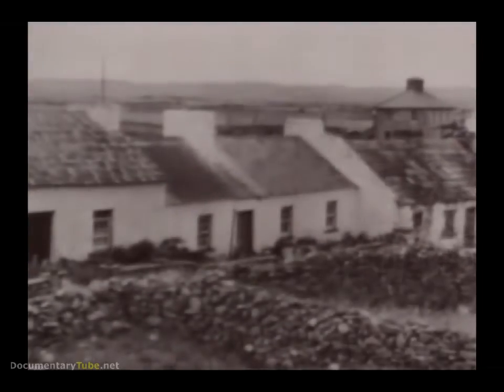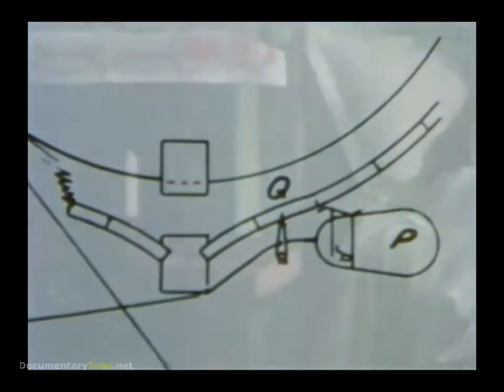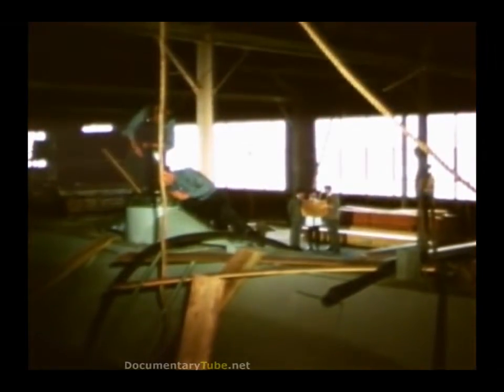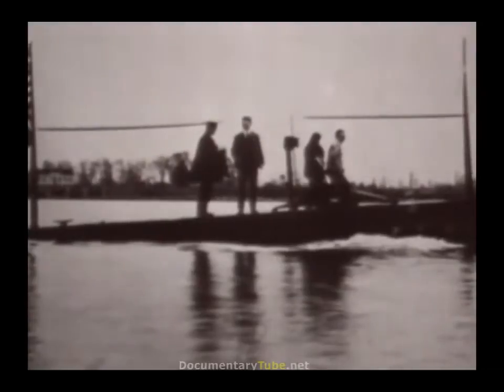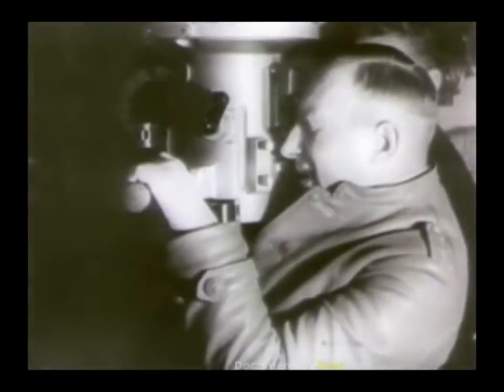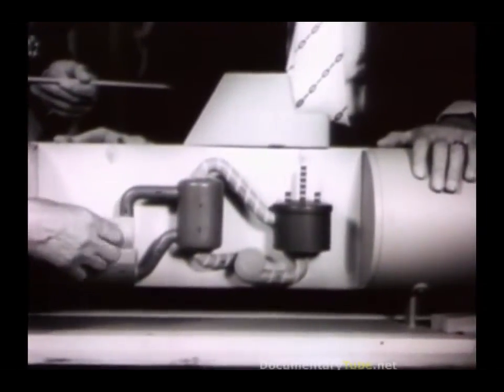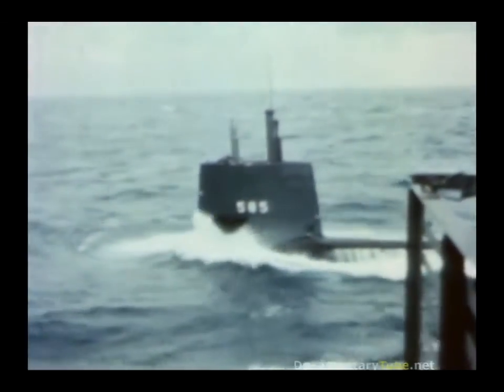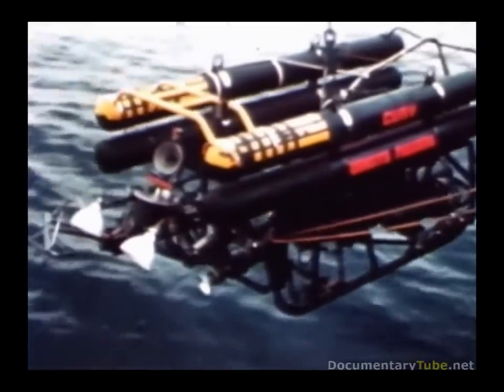Monstrous The History of Submarine Design HD